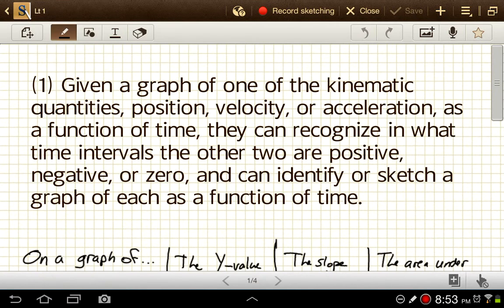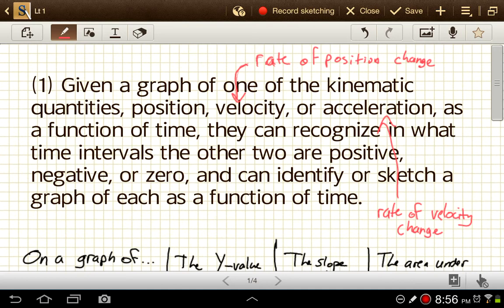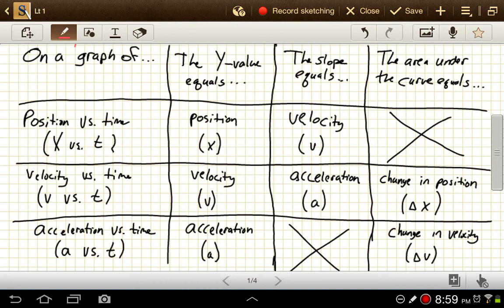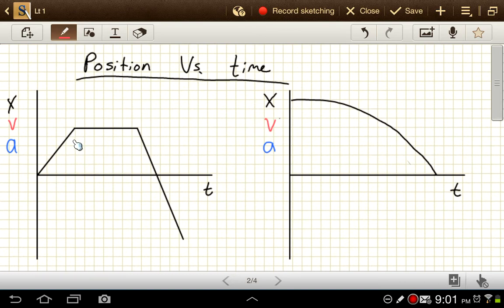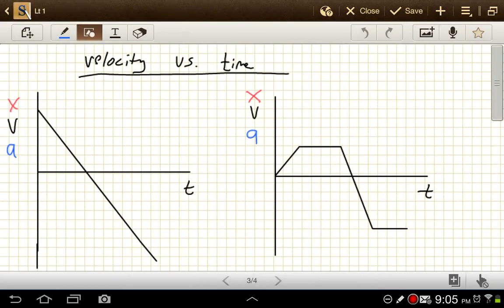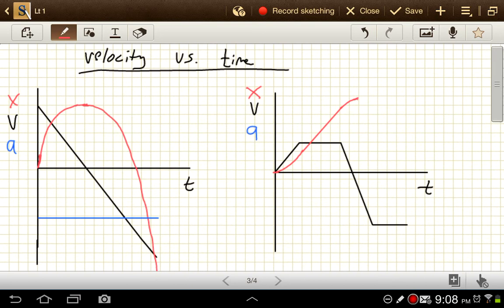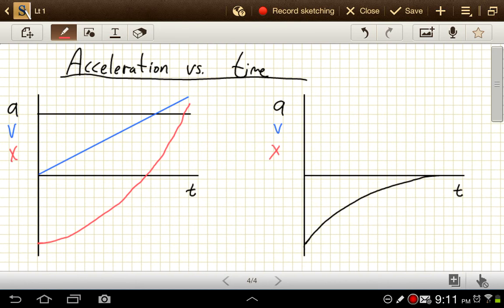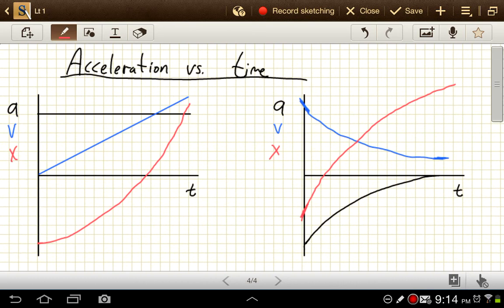Graphing Motion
(1) Given a graph of one of the kinematic quantities, position, velocity, or acceleration, as a function of time, they can recognize in what time intervals the other two are positive, negative, or zero, and can identify or sketch a graph of each as a function of time.